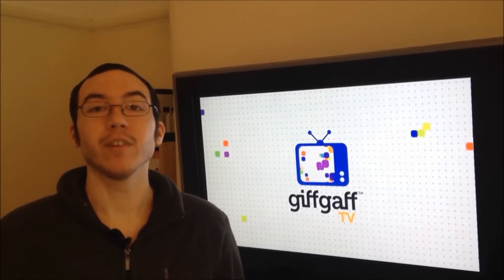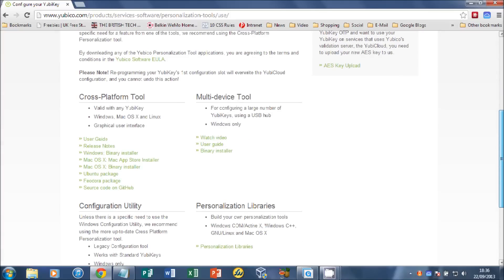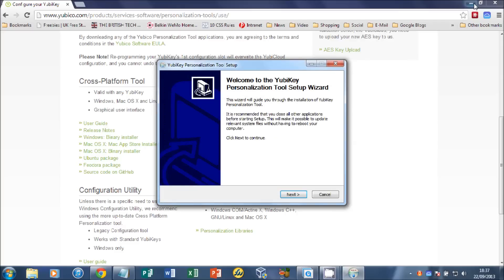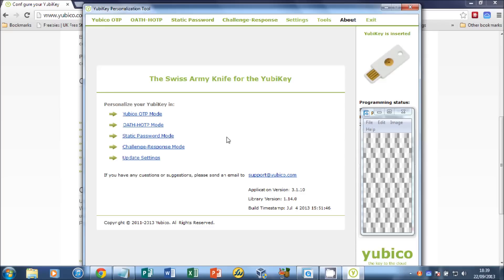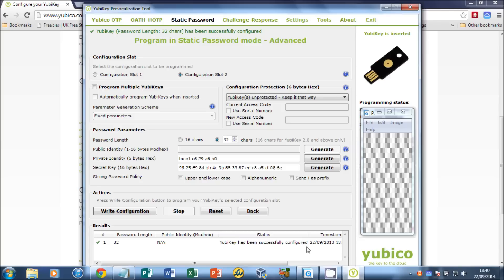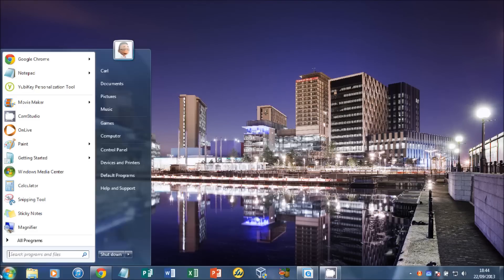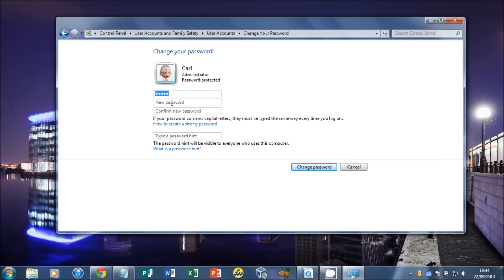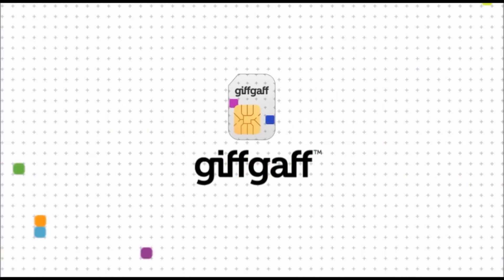Set-up a YubiKey to login to your computer | giffgaff